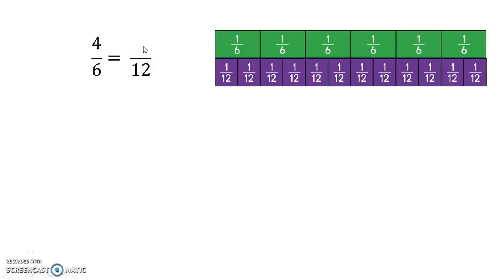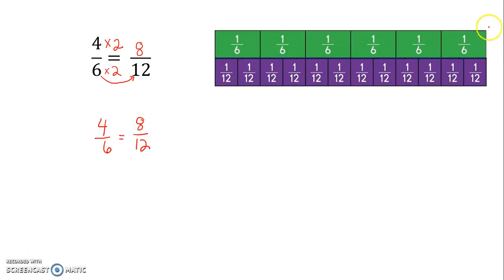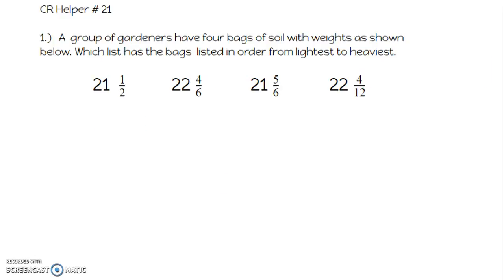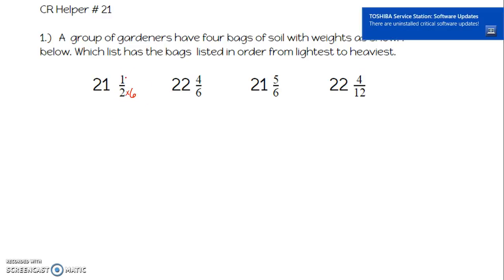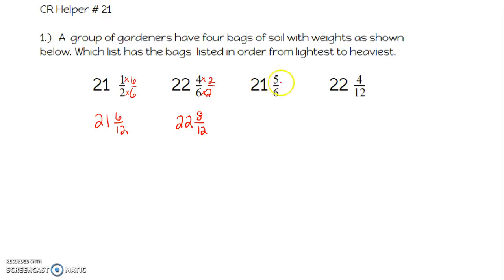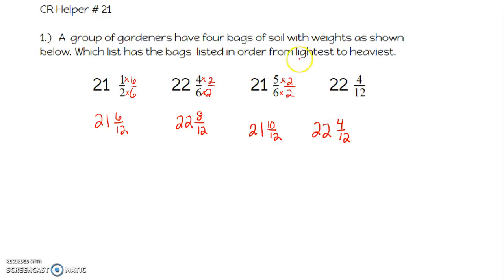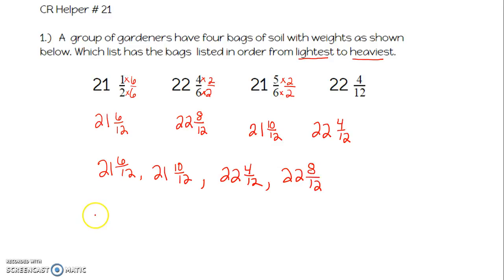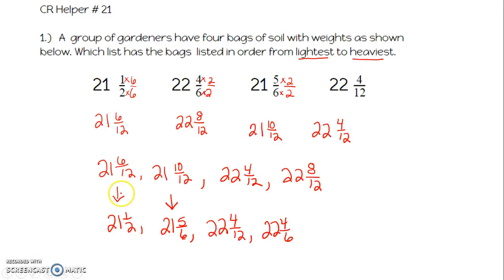#1 cr helper 21